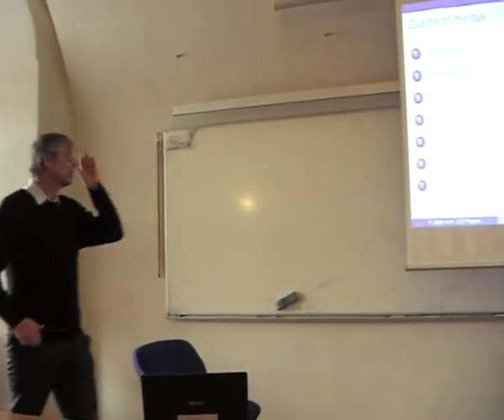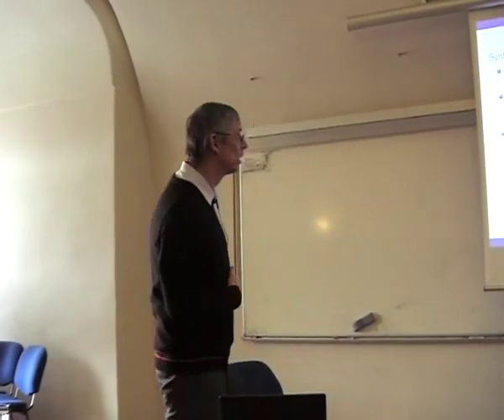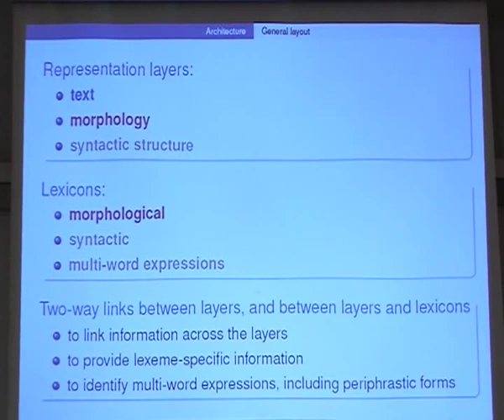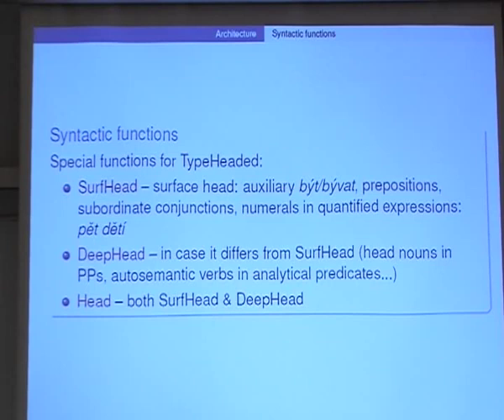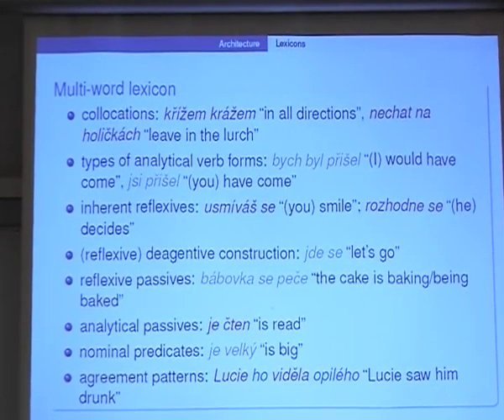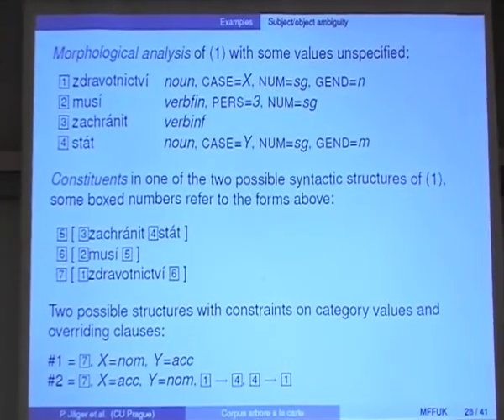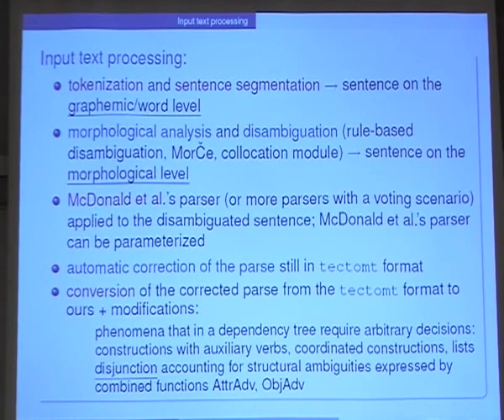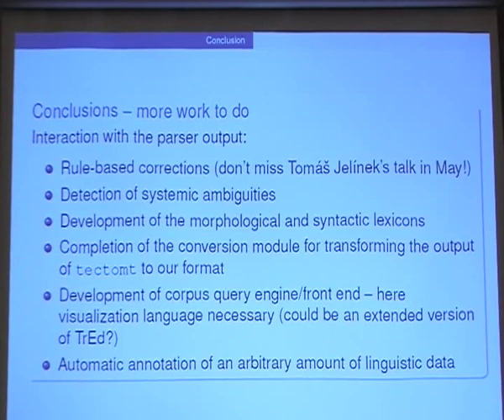Corpus Arbore À La Carte [ LingMon #58 ]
While all treebanks are very rich and useful resources, they tend to reflect a specific approach to linguistic analysis and may distract users without a background in theoretical linguistics or those subscribing to a different theory. Yet despite appearances a comparison of different theory-specific representations reveals a substantial overlap of content. Rather than attempting to accommodate such different views in a single design avoiding a theoretical bias, our aim is to build a syntactically annotated corpus of Czech allowing for various modes of interpretation according to the preferences of the user, including the standard pattern presented in Czech primary and secondary schools. The three-level corpus (consisting of the orthographic, morphological and syntactic levels) will support various external representations of the same internal data being queried and retrieved – dependency or constituent structure, surface or deep syntax, parallel access to data from all the three levels, visualization of various phenomena such as agreement, analytical predicates, collocations, etc. The user will be equipped with a query language and tools to customize the interface in a plethora of ways with underspecification as one of the main options. Taking the analytical level of the Prague Dependency Treebank as the point of departure, the author(s) will focus on the key distinctions between their approach and the concept of PDT.